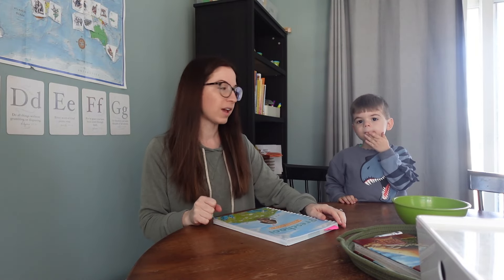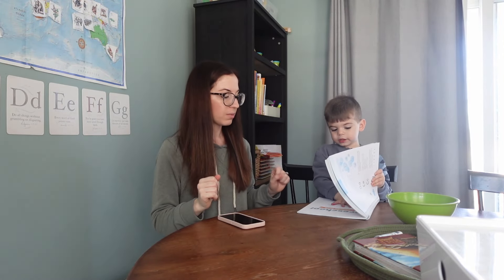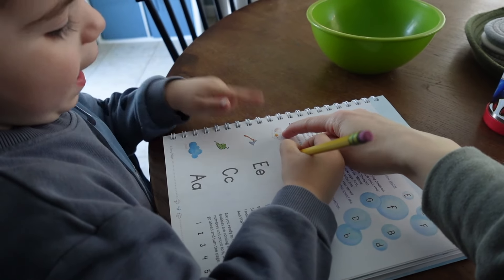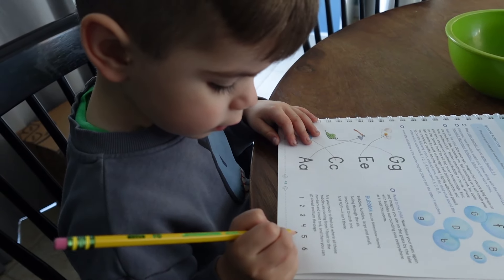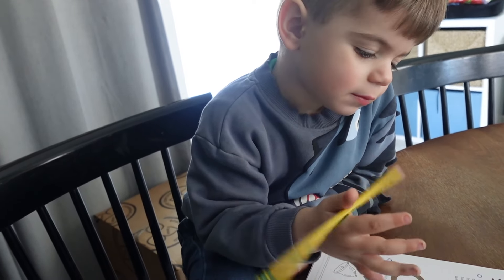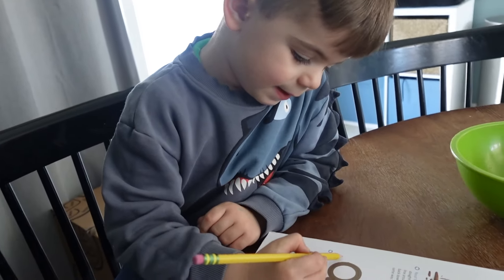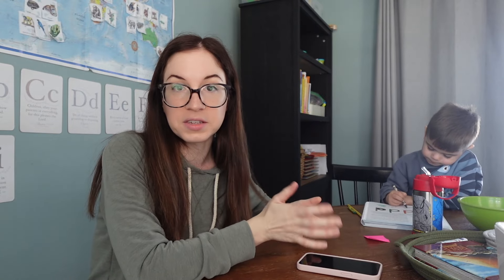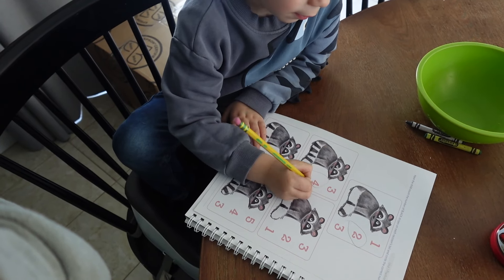do a lesson with us: The Good and the Beautiful Preschool | Homeschool Preschool (3 year old)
Hey friends, in this video I'm sharing a lesson with my three year old. We are doing the Good and the Beautiful preschool and are really enjoying it!